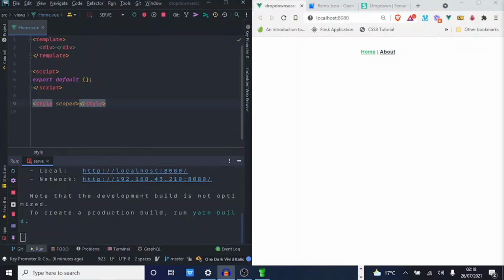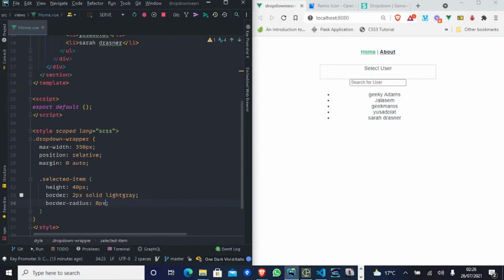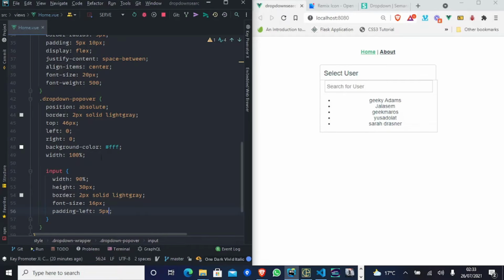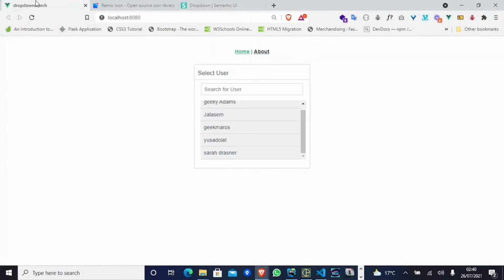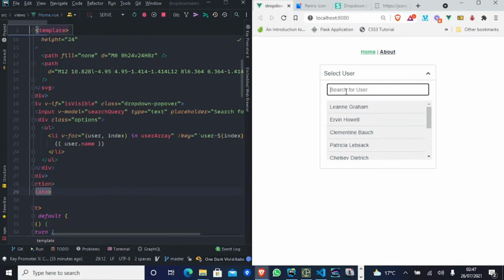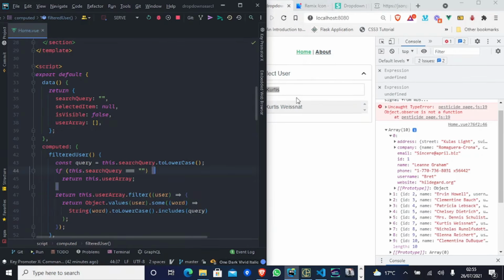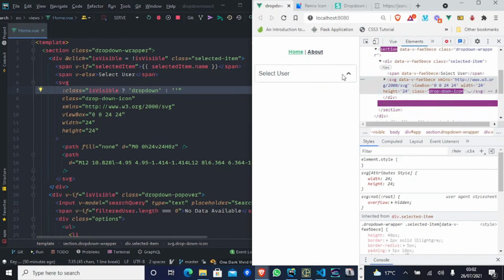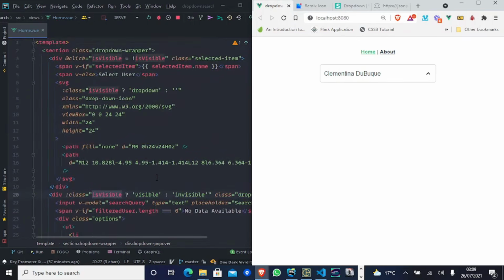How to Create a Dropdown Search and Filter component using Vue.js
In this tutorial, we are going to learn how to create a dropdown search component and also add filtering functionalities to it using Vuejs